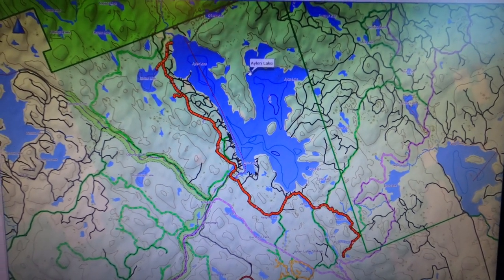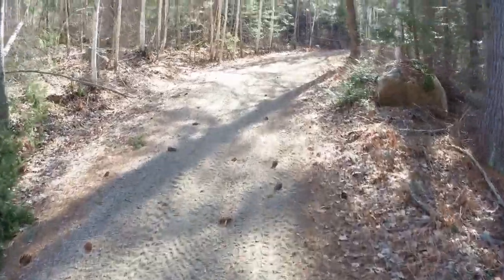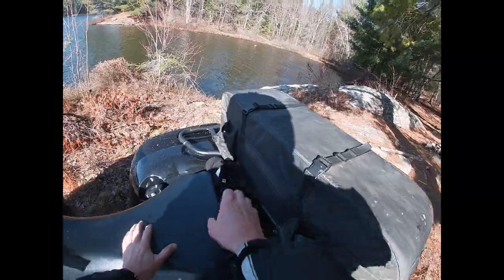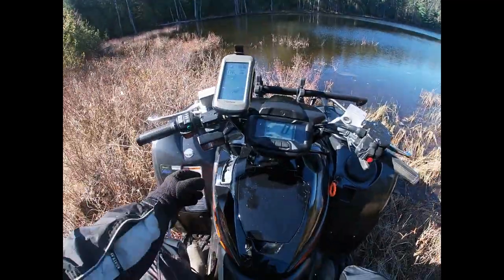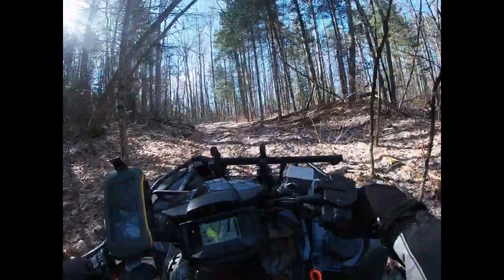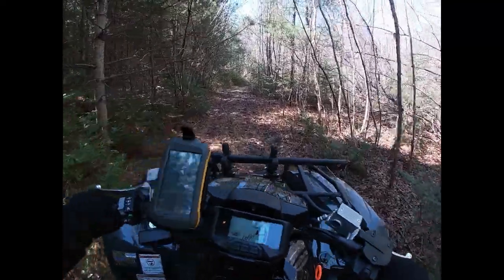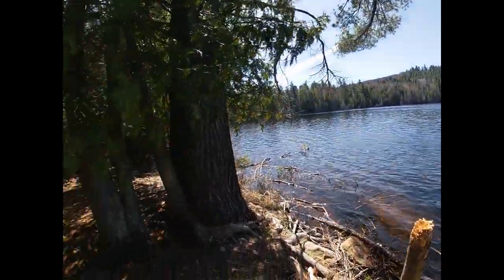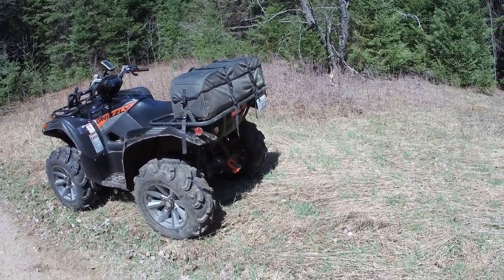26 Apr 24 Grizzly 700 SE Ride into Dickens Lake Testing Akaso Brave 7 Action Camera